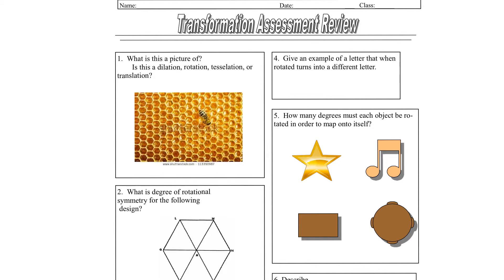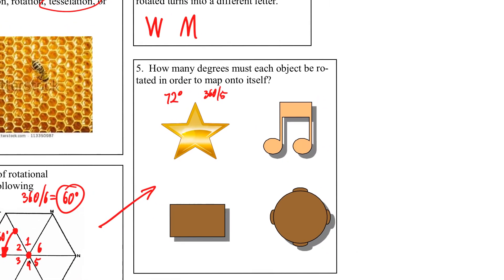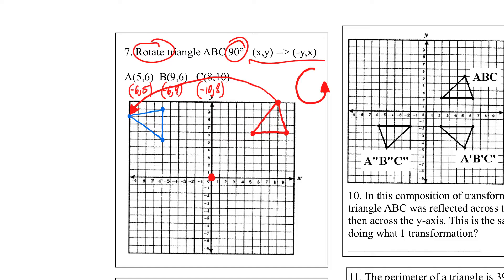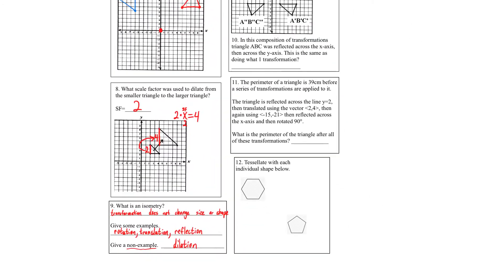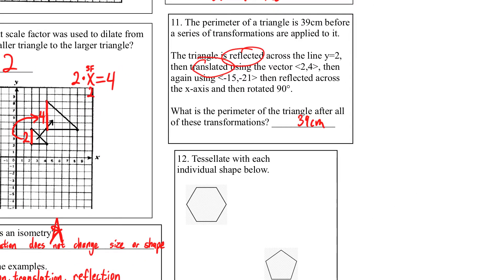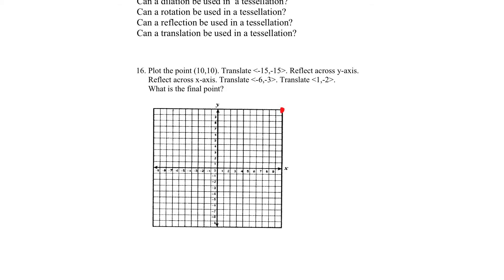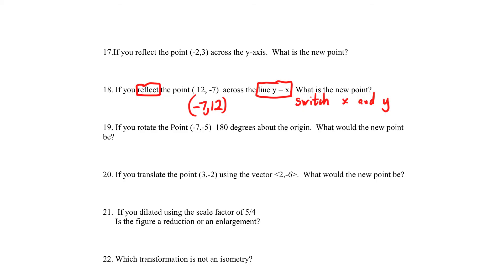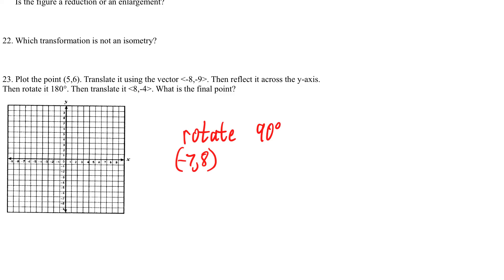Transformations Test Review Thursday 3 5 2020